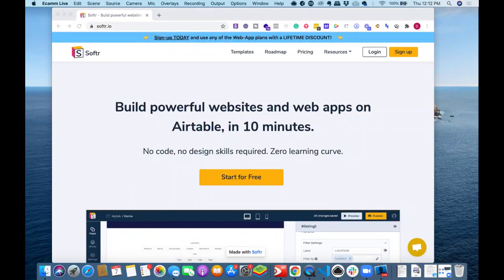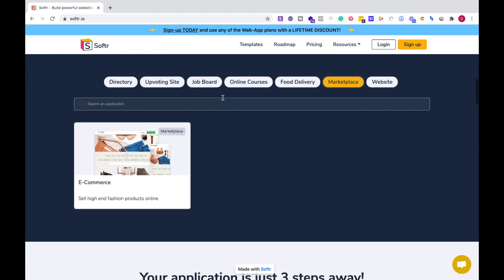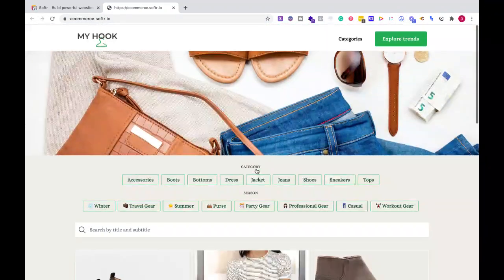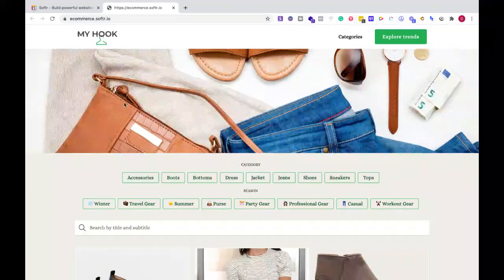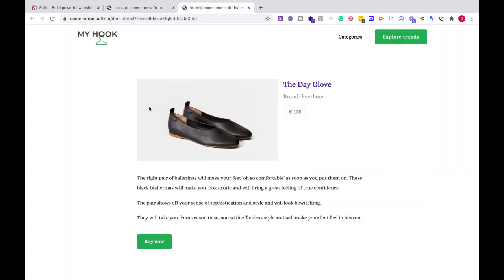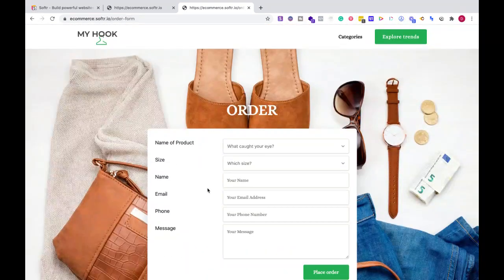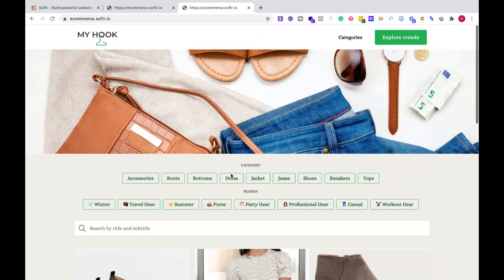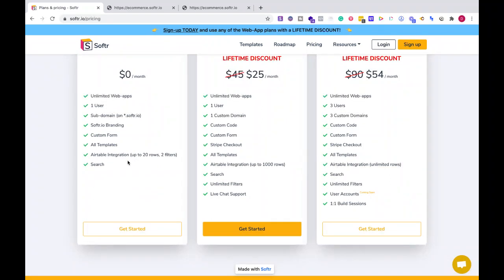Create a Marketplace with Softr